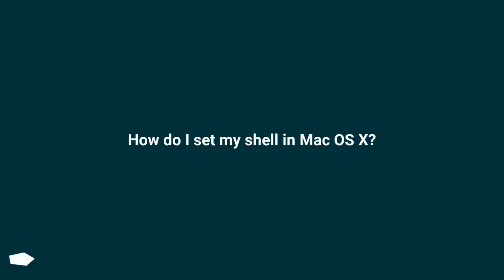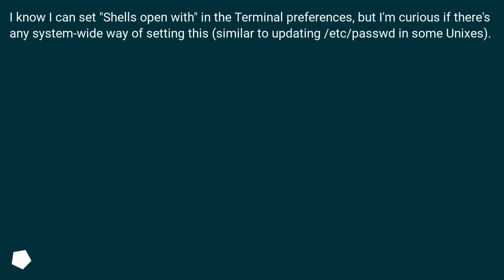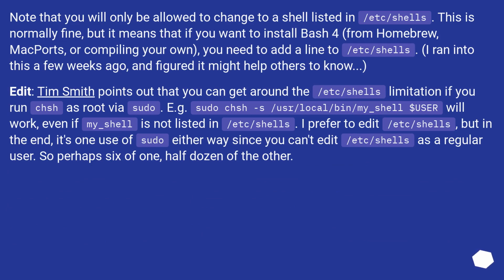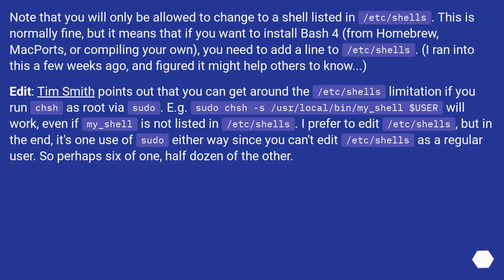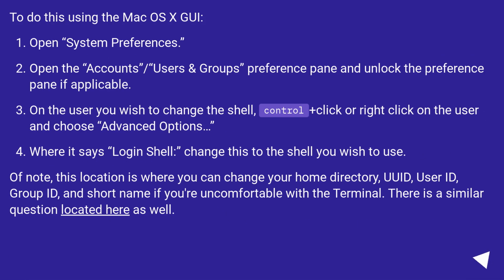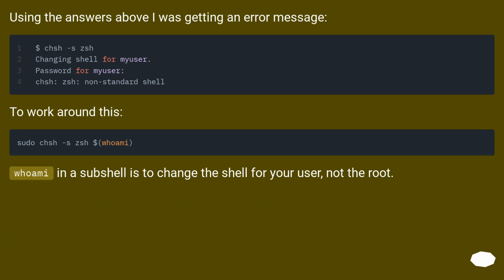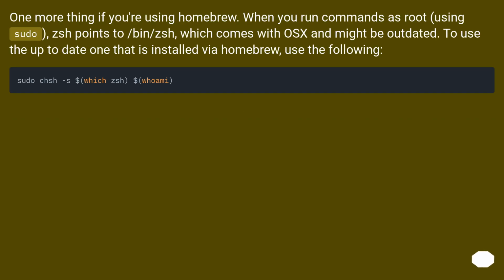How do I set my shell in Mac OS X?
Chapters
00:00 Question
00:27 Accepted answer (Score 26)
00:54 Answer 2 (Score 23)
02:01 Answer 3 (Score 12)
02:51 Answer 4 (Score 5)
03:43 Thank you